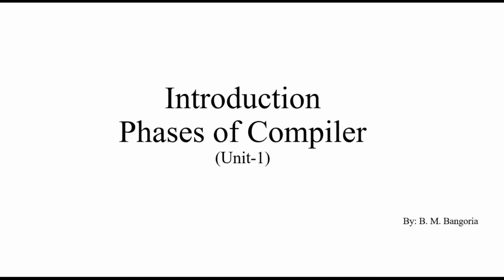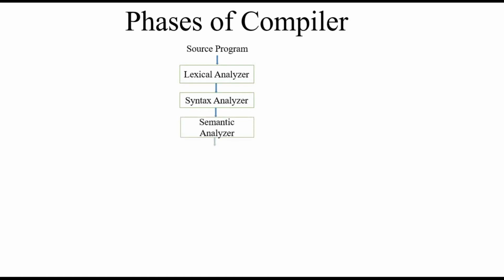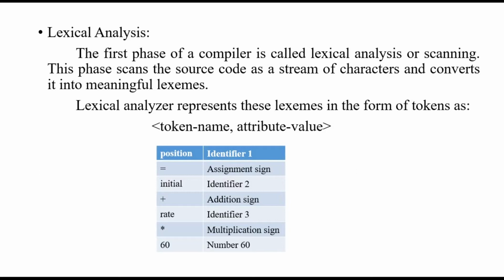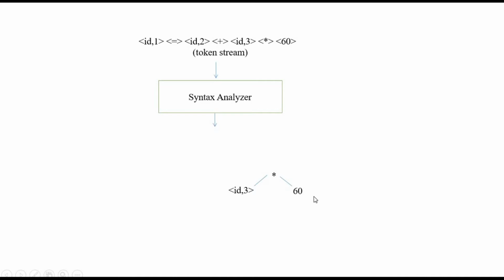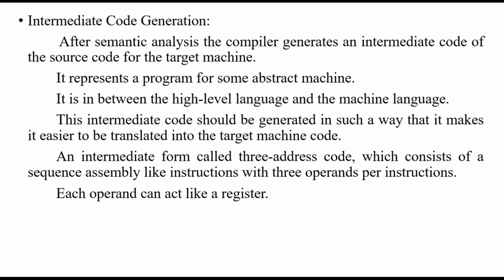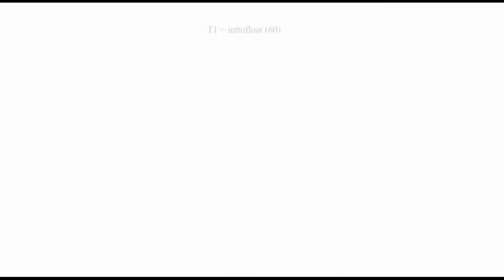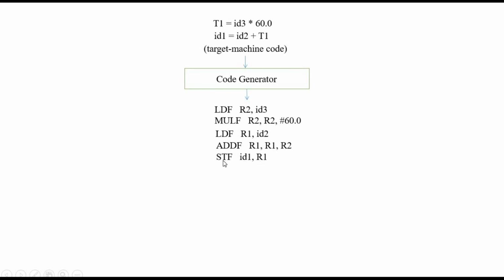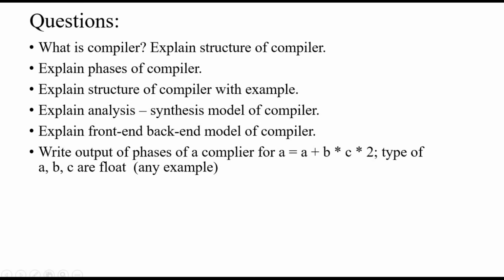Phases Of Compiler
Front-endBack-endOfCompiler